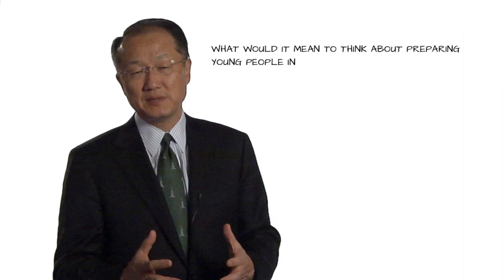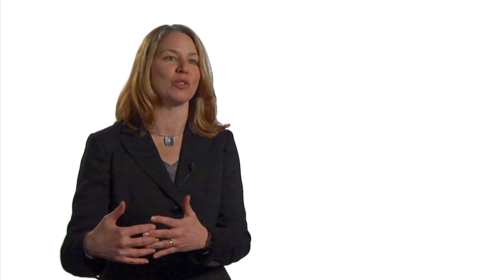Dartmouth Strategic Planning - The Future Is...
Dartmouth officials, faculty, and students describe their aspirations for this institution and its place in the world.